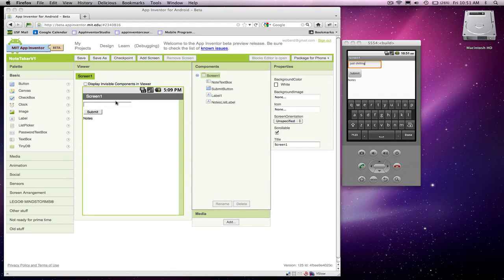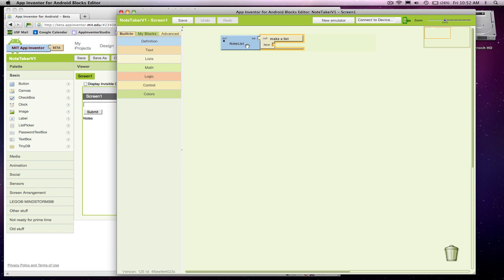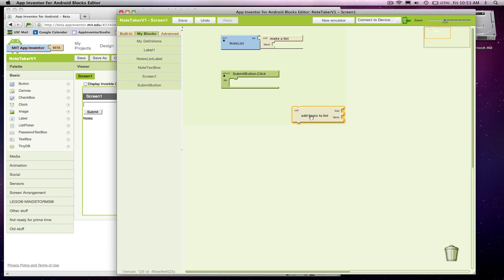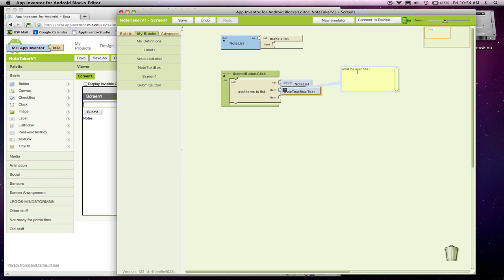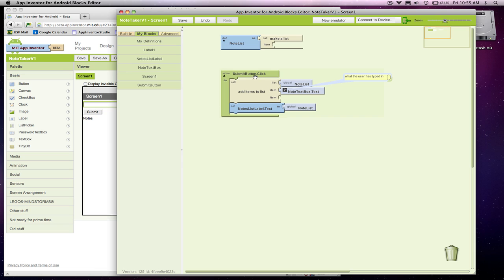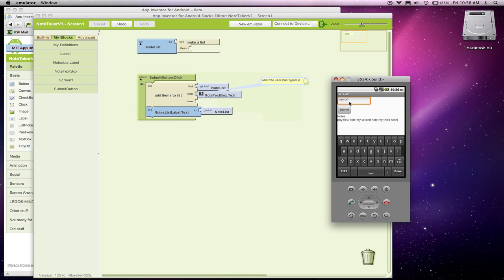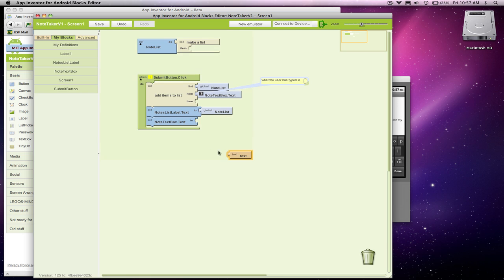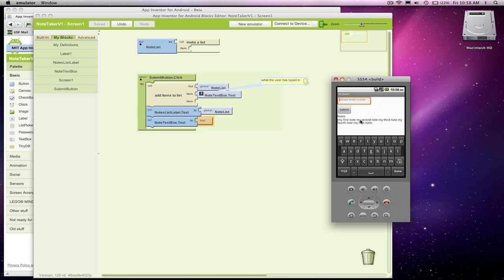NoteTaker, Part 2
Build a notetaking app with App Inventor for Android by following this screencast tutorial by Professor David Wolber